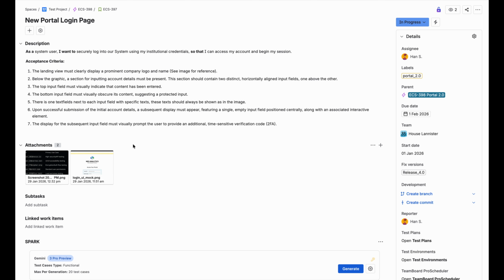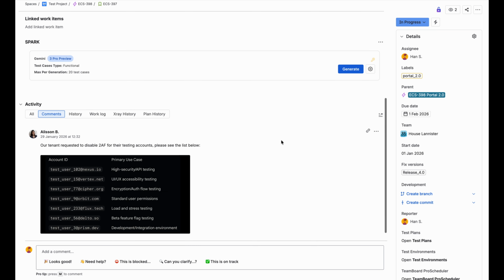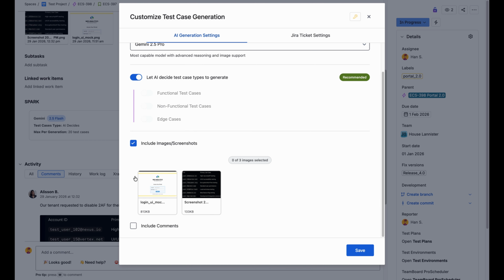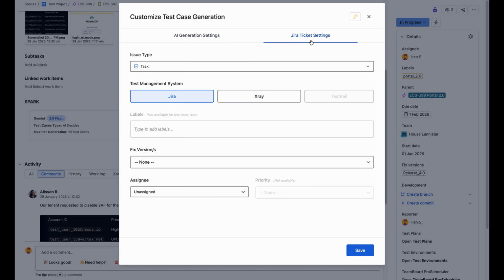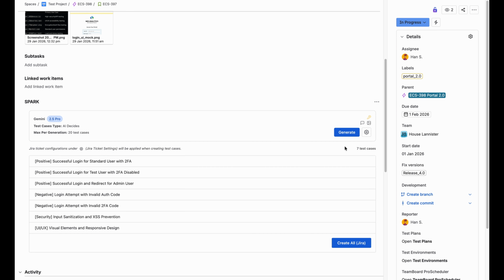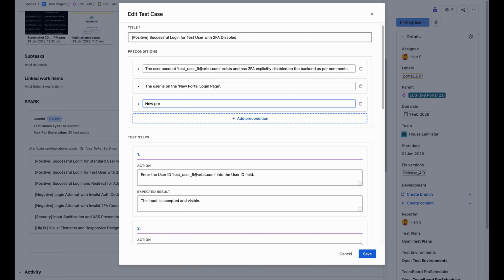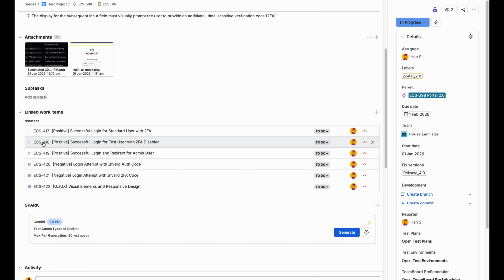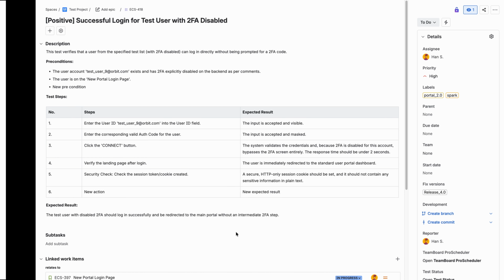SPARK - AI-Powered Test Case Generation for Jira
SPARK analyzes user stories, acceptance criteria, Jira comments, and even visual references such as design mocks to generate relevant and actionable test cases. You’ll also see how to customize test types, select AI models, review results in the interactive editor, and create managed test cases in Jira with Xray integration.

SPARK is built to fit into existing QA workflows by reducing repetitive test authoring while keeping engineers in full control of final output.

If you’re looking to improve test coverage and speed up QA cycles inside Jira, SPARK is designed for you.

🔗 Links